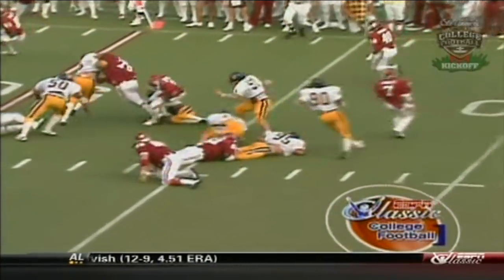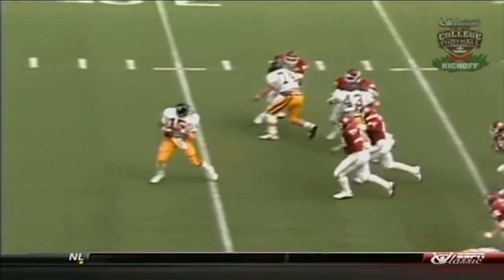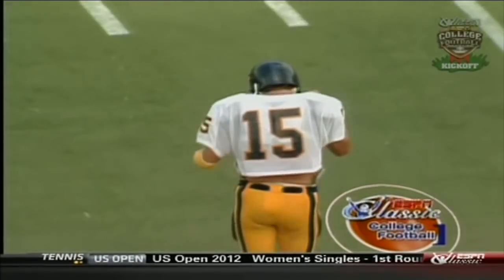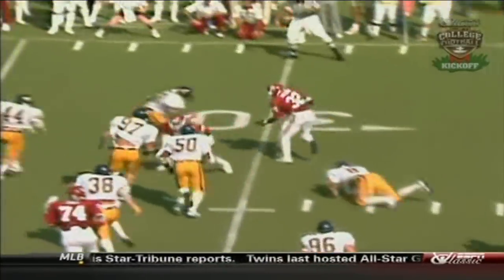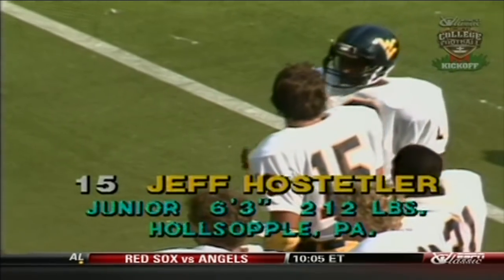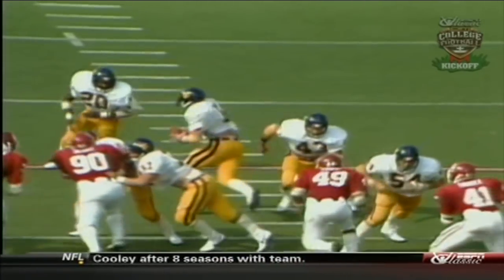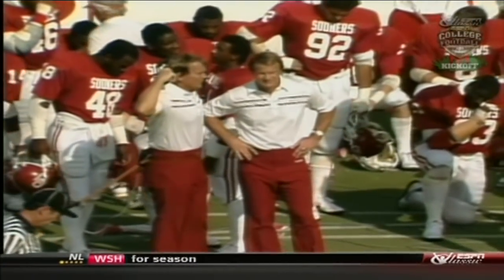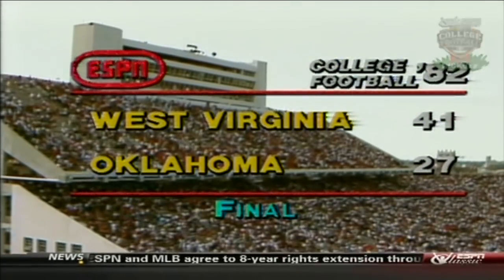1982 CFB - WVU vs #9 Oklahoma - 4th Quarter